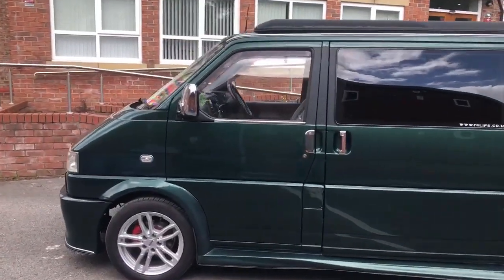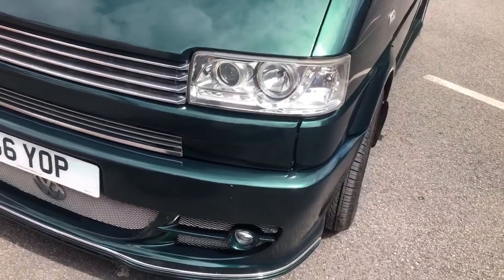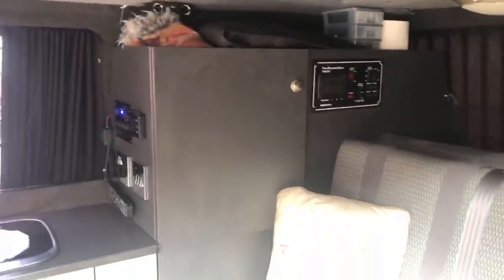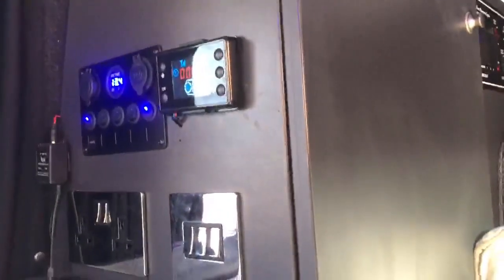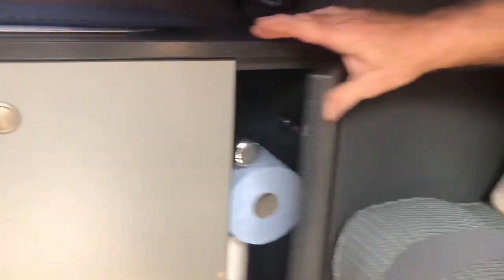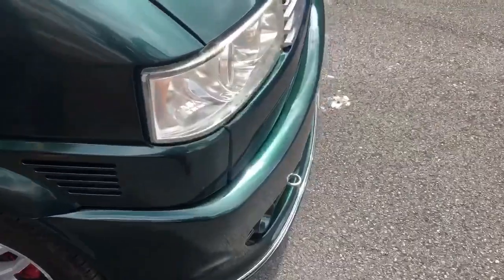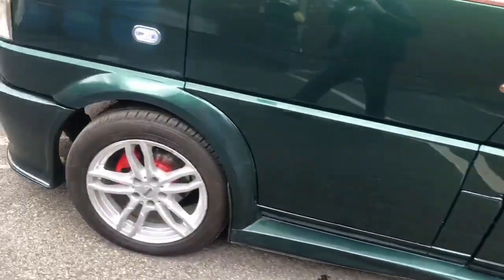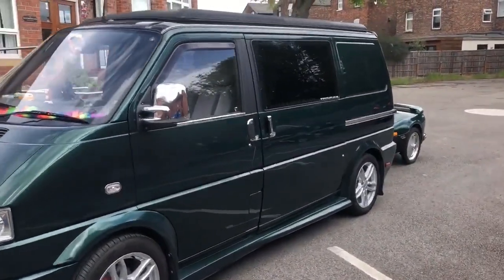VW T4 - Room Tour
Club member's tour of self build, VW T4 campervan,  including lots more gadgets and upgrades than your average T4!